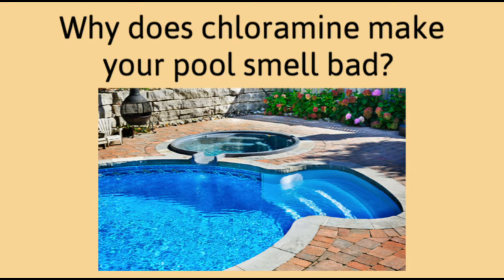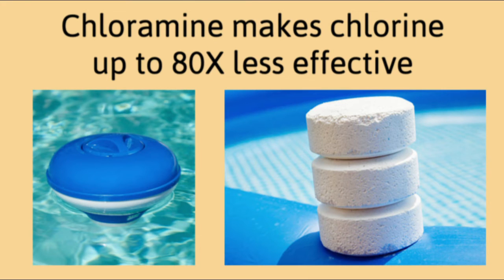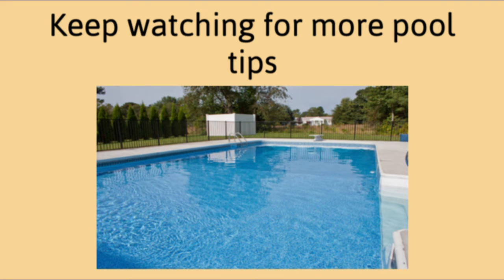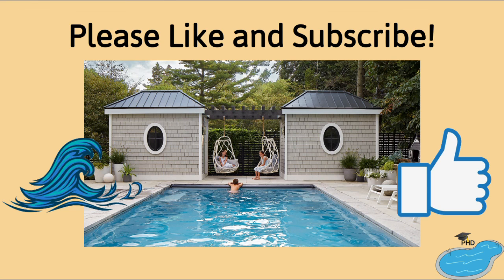What Causes a Pool to Smell Bad/Pool Smell?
The classic chlorine smell... or is it? What actually makes it smell like that? Many say pee but is that the truth? The PHD breaks it down and dispels the myth.
PHD's Essentials - Everything you need to have on hand to keep your pool looking brand new.
The Essentials:
Pool Chlorine Tablets
Water Test Strips
Calcium Hardness Increaser
Granular Chlorine
Chlorine Shock
Diatomaceous earth (DE)
Water Skimmer
Robot Vacuum (Dolphin)
Pool Filters
There is commission earned from these products at no additional charge to you, thank you for your support!